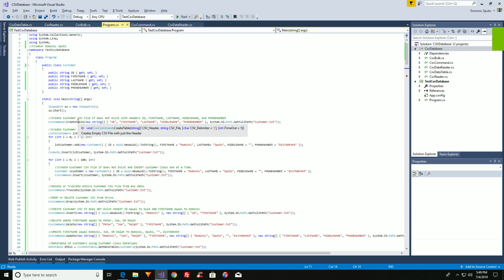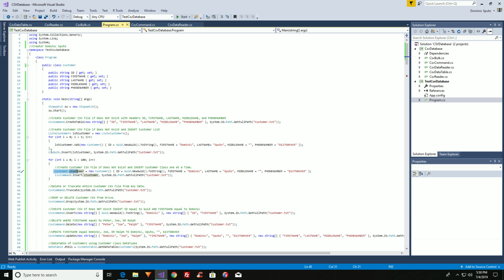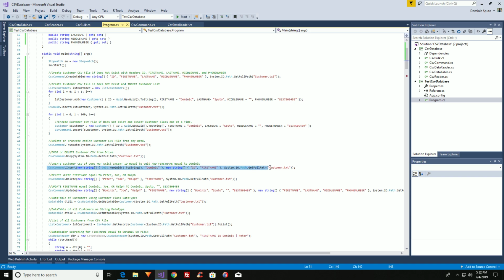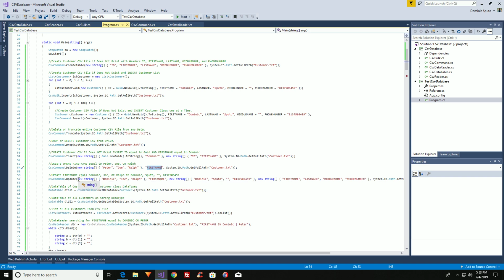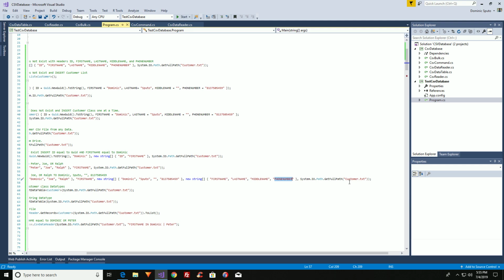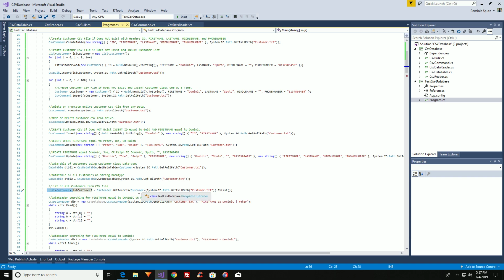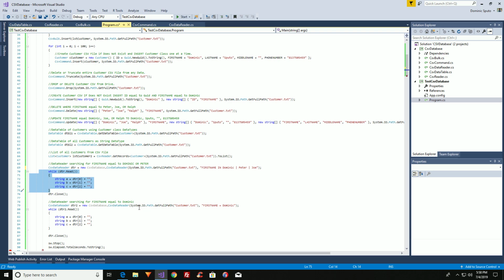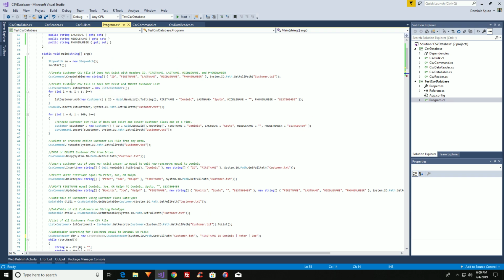How to use C#.NET CsvDatabase DLL